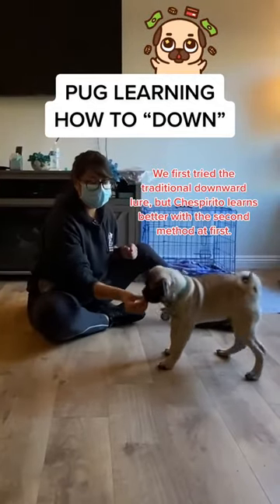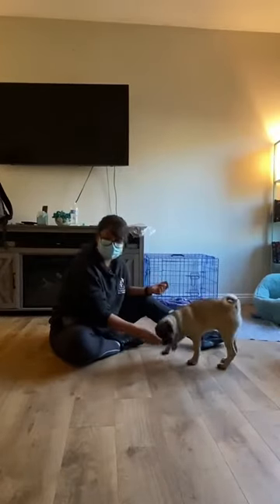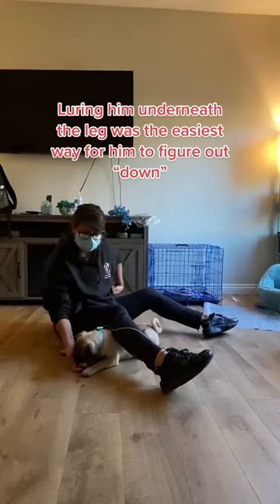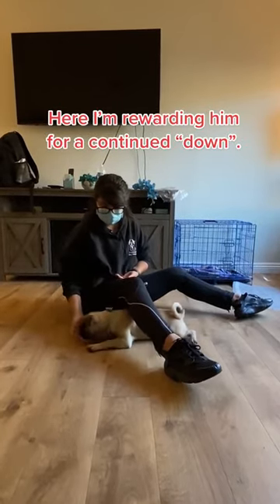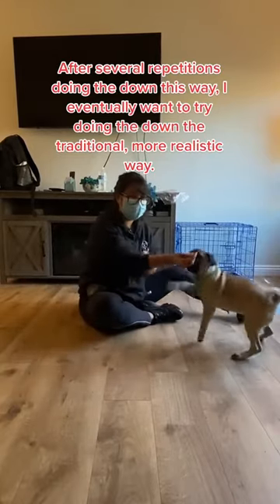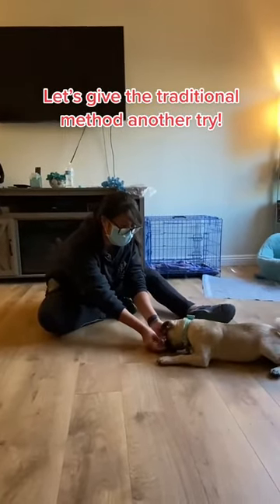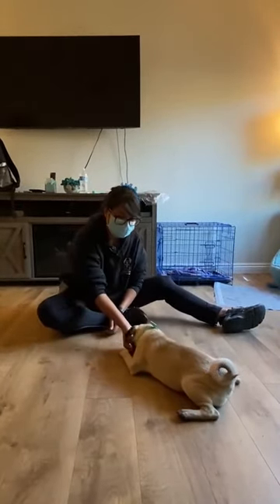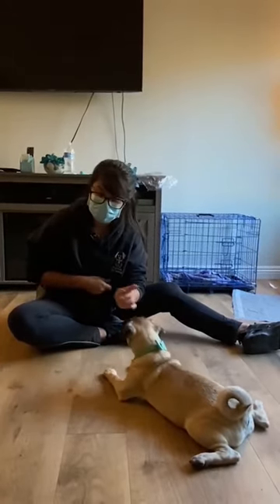Teaching a Pug how to lay down!